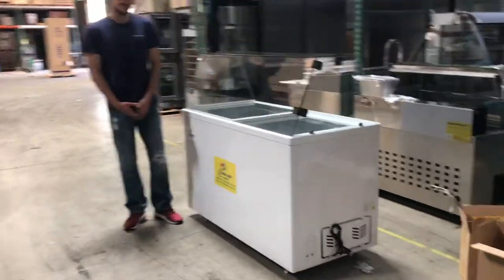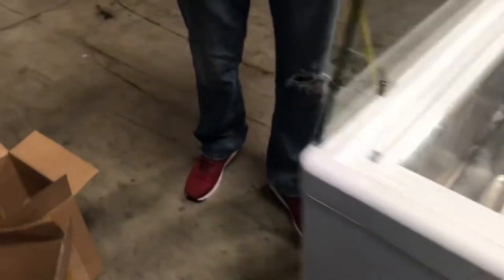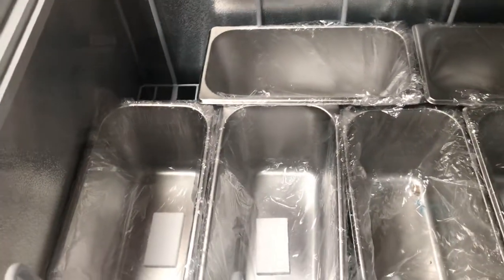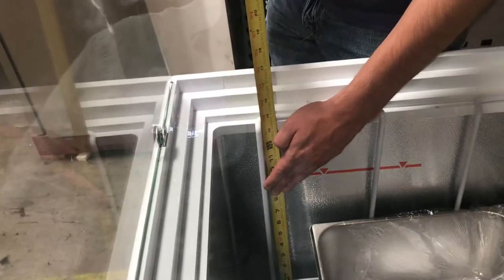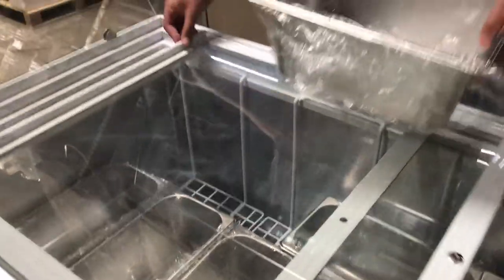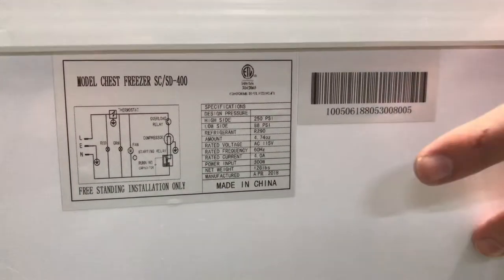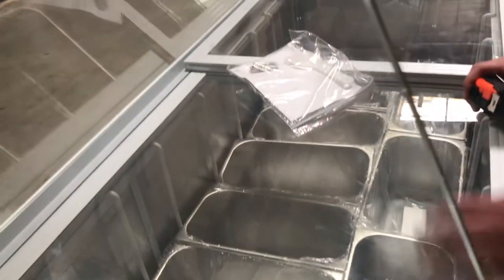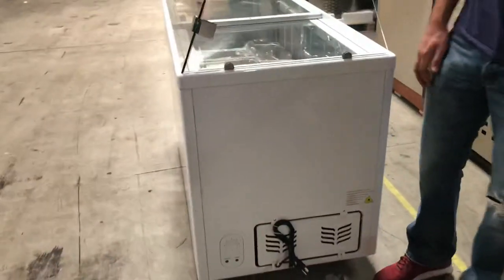53 inches Gelato Ice Cream Dipping Cabinet Freezer Display Cases Display chest freezer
Gelato Ice Cream Dipping Cabinet Freezer Display Cases Display chest freezer
100% Brand New In The Box
All Is Brand New In The Box
Gelato Ice Cream Display Case:
Ice cream bucket
Item Number: f10,  $990
F50 50"W X 25"D X 52"H WITH GLASS COVER $2390
F70 70"W X 25"D X 52"H WITH GLASS COVER $32790
RTD1221 Counter top WITH GLASS COVER $2790

Gelato Machines $1090,
Model: Icm-38s, $5700

yellow  color、
Icepop Popsicle Frozen Case:
Yellow Color 44 ins $420  52 ins $470
Item#: f9-4,  Volume: 9.4 Cubic Foot (238 Liter),  l44 In*w24 In*h31 In,   $420
Item#: f13,  Volume: 13 Cubic Foot (358 Liter),  l52 In*w24 In*h35 In,   $470

 More item
1 Sandwich Prep Table Refrigerator Cold Table　Buffet Table　Sauces Station Topping Bar
2 Glass Door Refrigeration Refrigerator Freezer Cooler
3 Black Glass Door Commercial Back Bar Beer Bottle Refrigerator Cooler Display
4 Showcase Bakery Pastry Deli Case Refrigerator Refrigerated
5 Sugar Floss Machine Commercial Cotton Candy Maker Cotton Candy Machine
6 Beverage Dispenser  Juices Drink Machine
7 Electric Oven  Convection  Kitchen Cooking Multiple Food
8 Refrigerator Commercial Cooler Freezer
9 Double Pan Thai Fried Ice Cream Machine,Ice Cream Roll Maker With Glass Cover
10 Gelato Ice Cream Freezer Display Cases Display
11 Refrigerator Glass Door Beer Flower Cooler
12  Dough Mixers Grinder Bakery Mixer
13 Display Refrigerator Subway Sandwich Sushi Showcase
14 Pizza Prep Table Refrigerator
15 Commercial Grade Popcorn Machine Maker Red Popcorn Popper Machine Maker Cart
16 Salad Sandwich Prep Table Refrigerator
17 Stainless Steel Three Compartment Sink Commercial Kitchen  Sinks

SEARCH JUAN TO CHECK OTHER ITEM